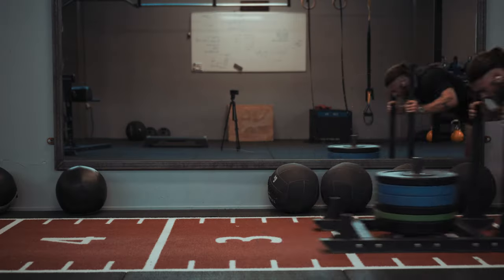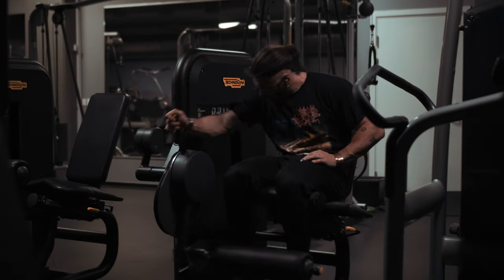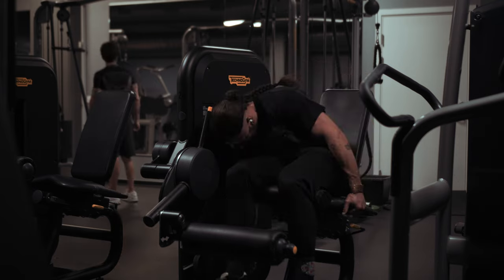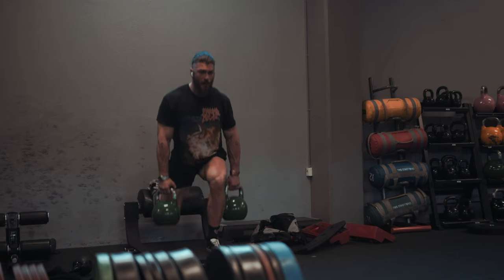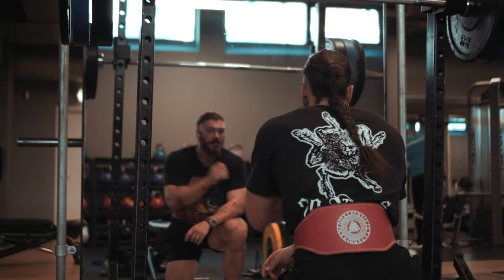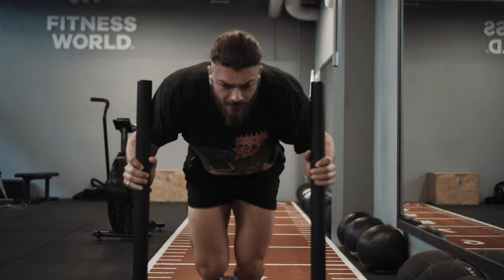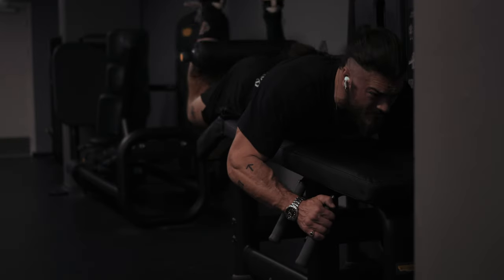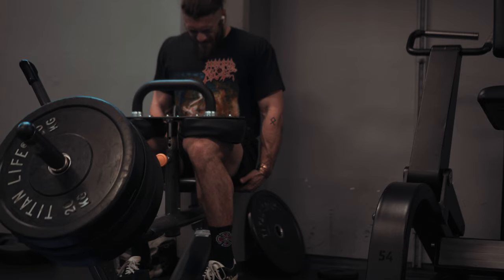Graghoul Berserker leg workout.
My functional muscle and strength-building leg workout.